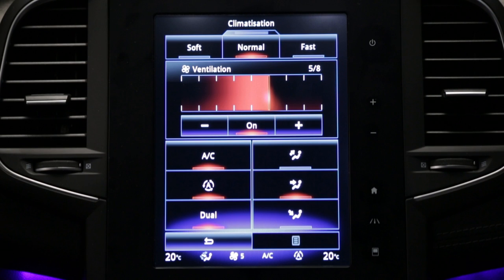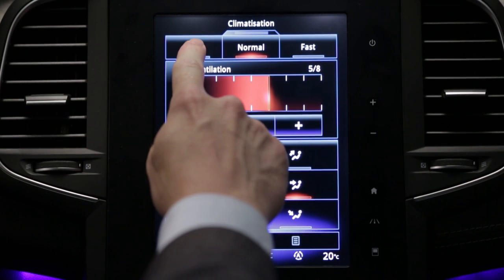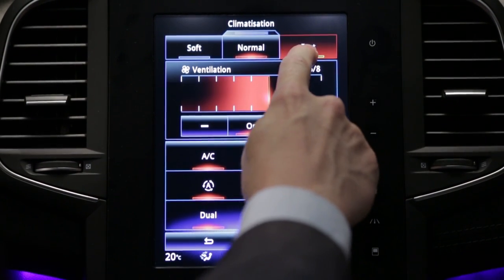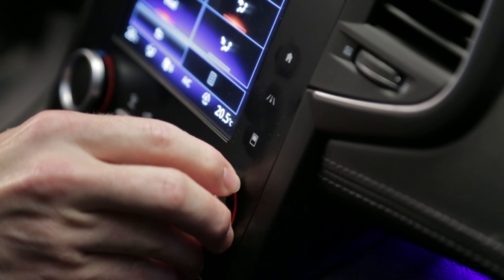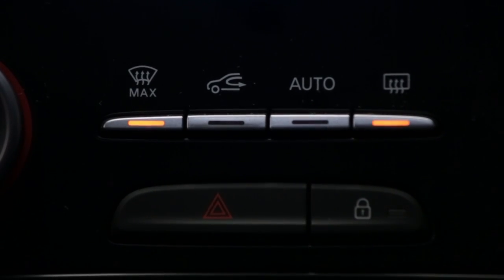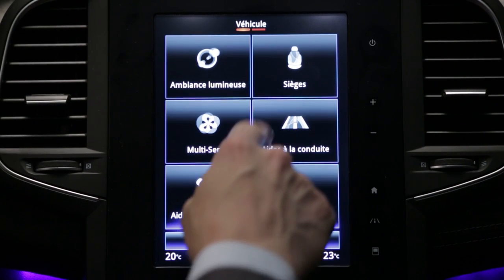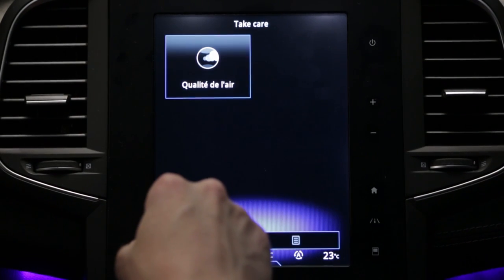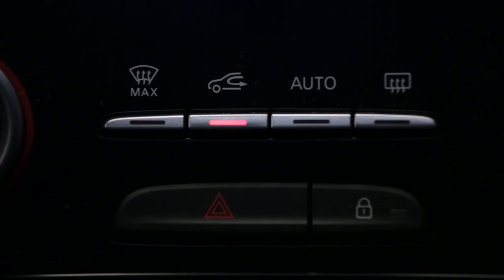Heating and air conditioning system